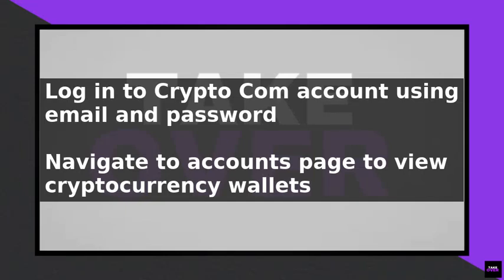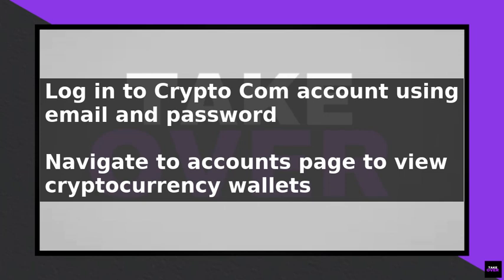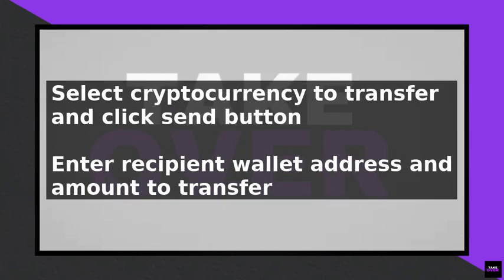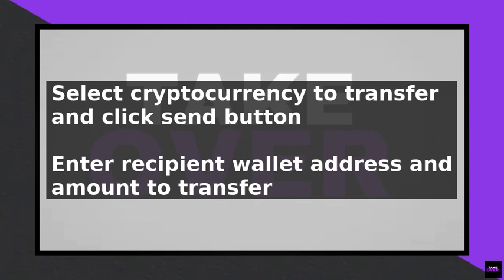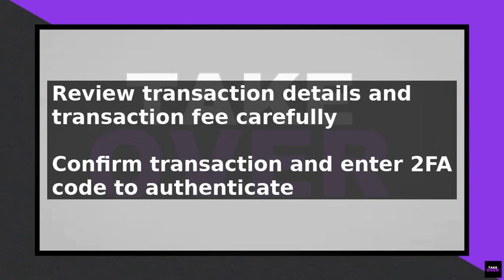How To Transfer Crypto From Crypto.com (2025)